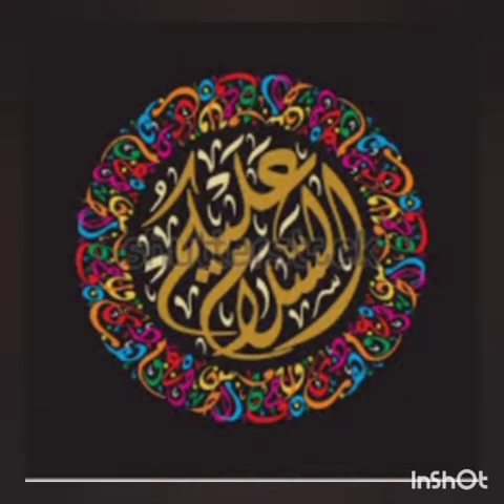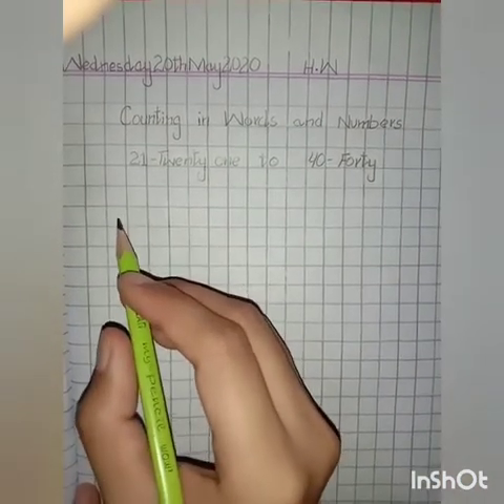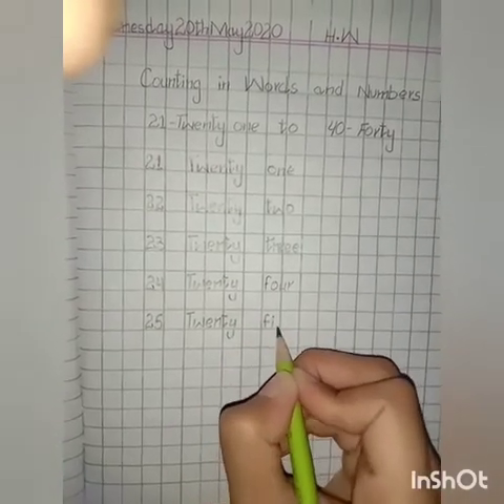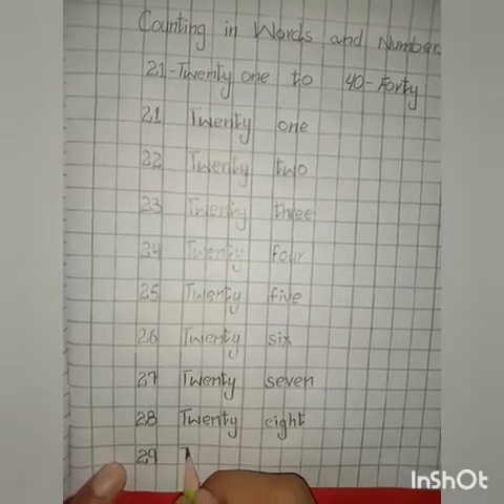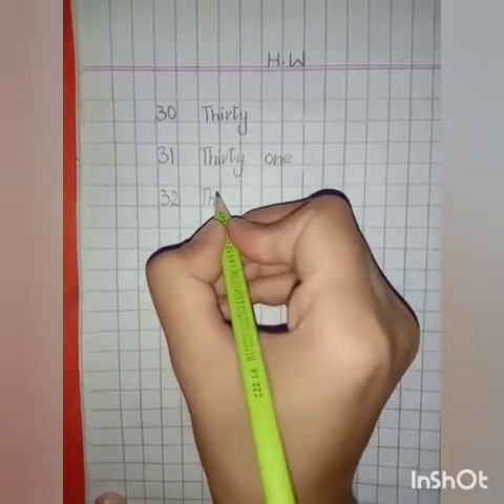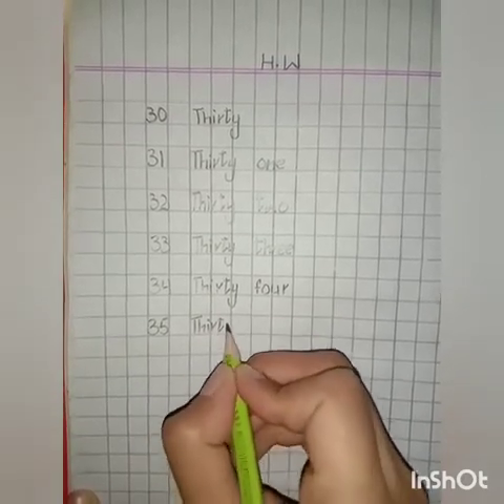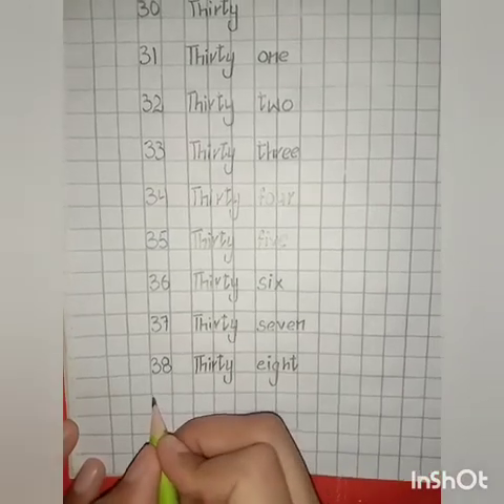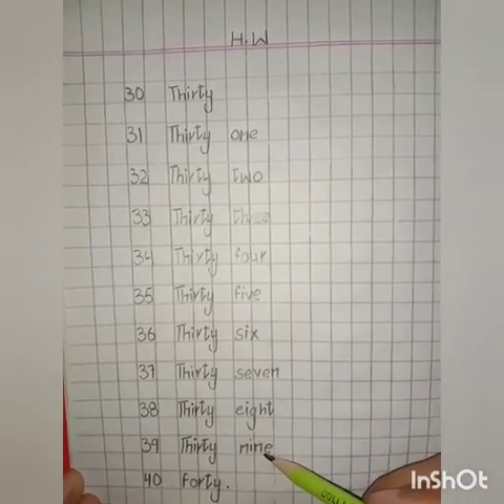Counting in words and numbers (Twenty one to forty 21-40)